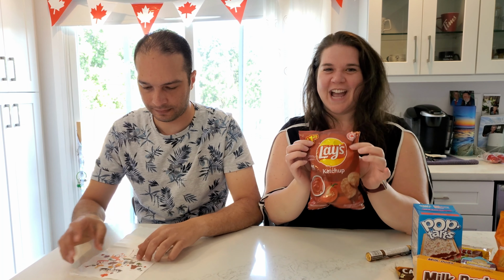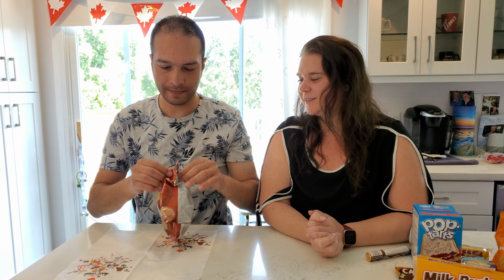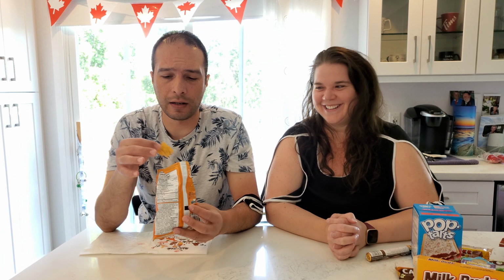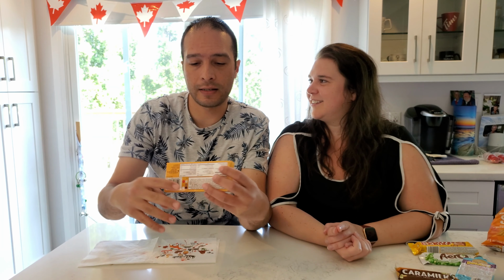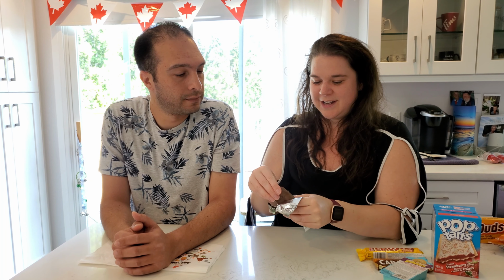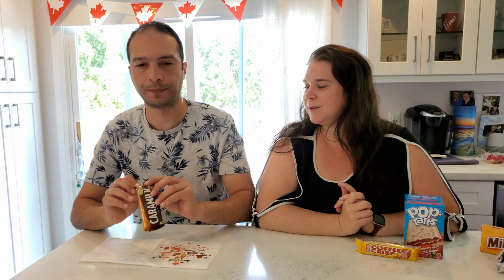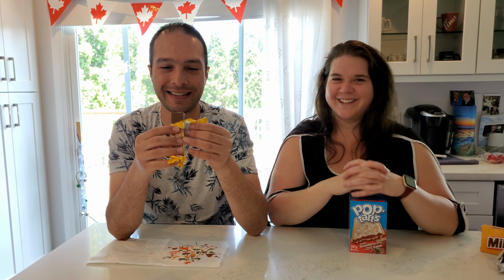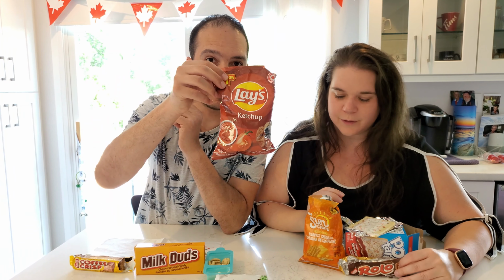Trying Canadian Snacks | with my Egyptian boyfriend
This is a repost video from my channel Dual Horizons aka @AladdinandMelissa -- When Aladdin was in Canada we went around and found a lot of my favourite Canadian snacks that he has never tried.